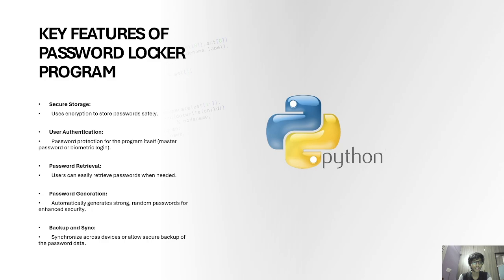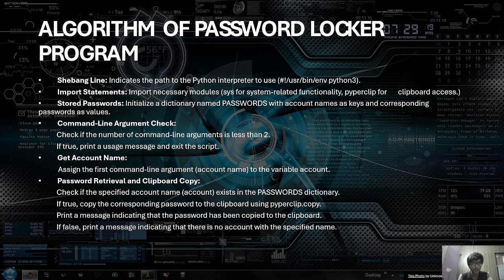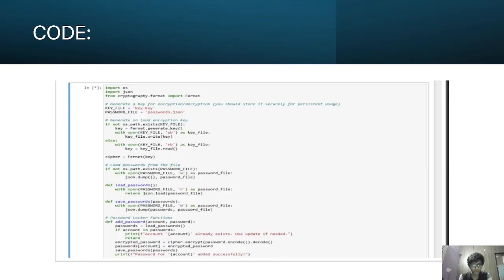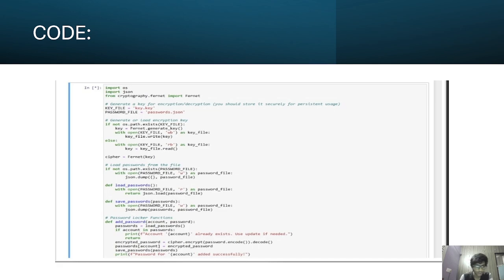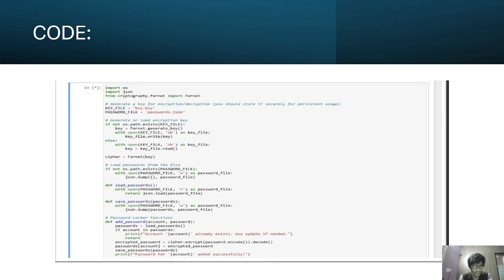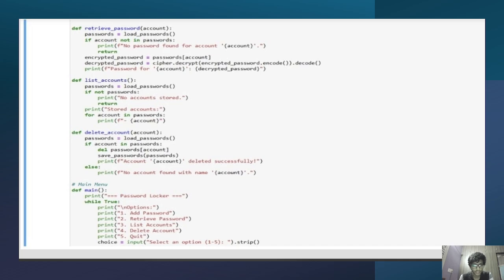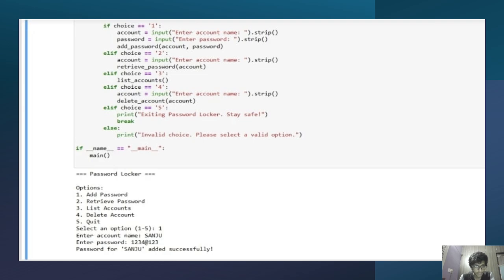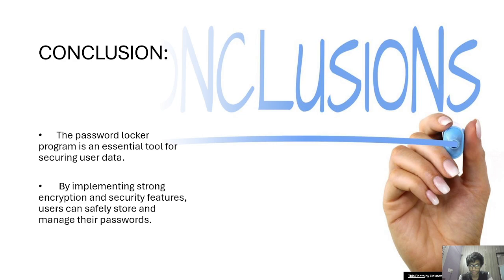PYTHON LOCKER PROGRAM||-BY MOHAMMED SAFWAN